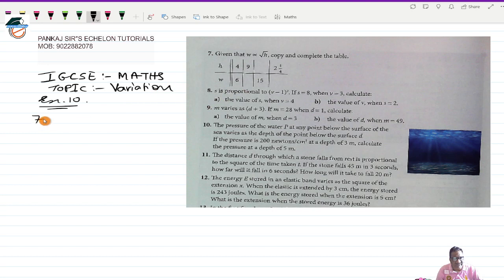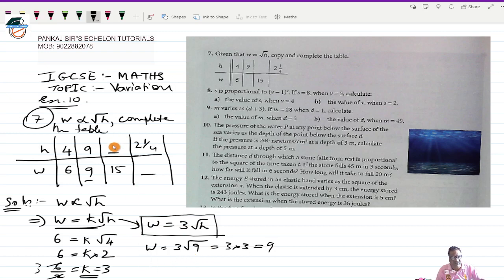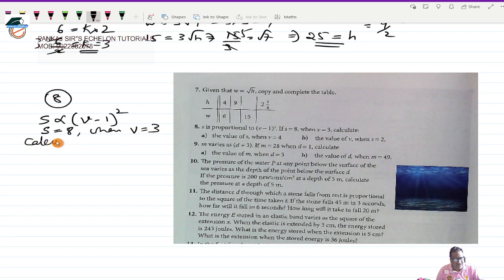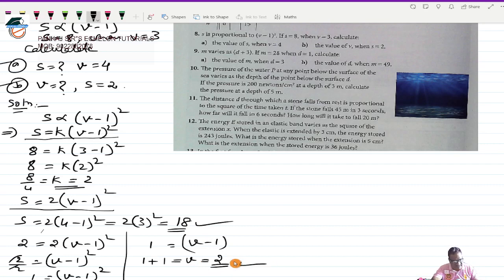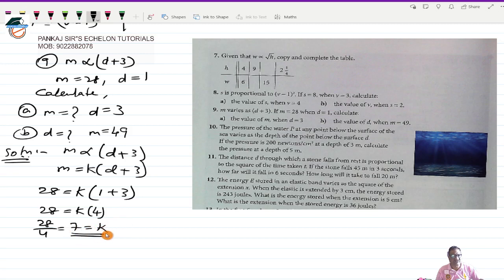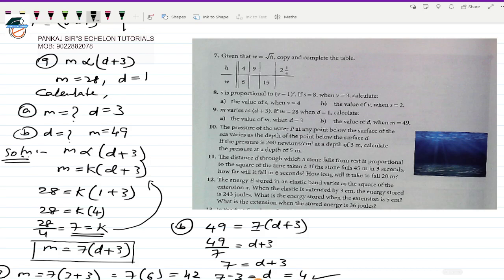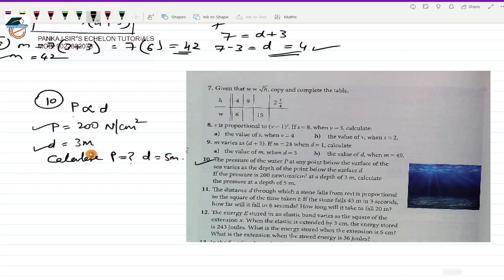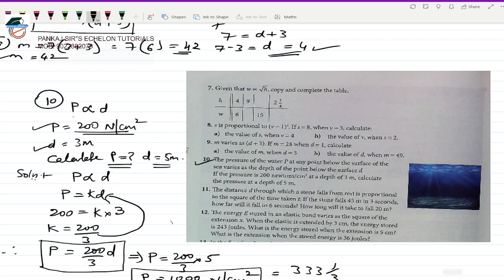IGCSE MATH VARIATION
in this video Q.7 to Q.10 of EX.10 of ch.variatuins from David Reyner book has been explained.